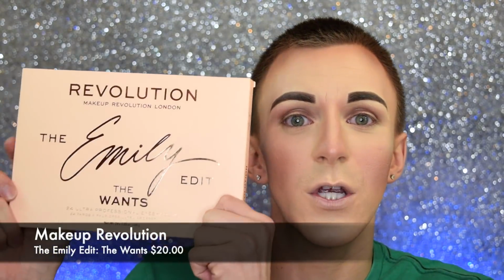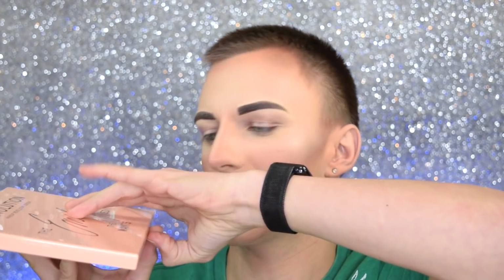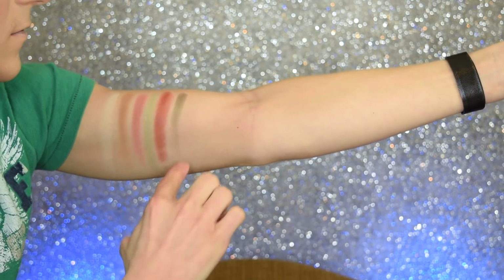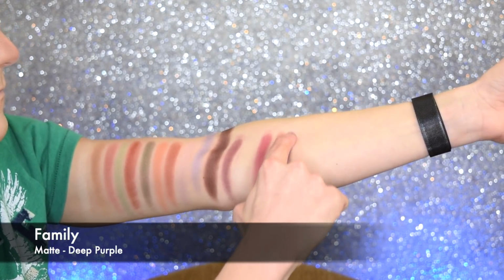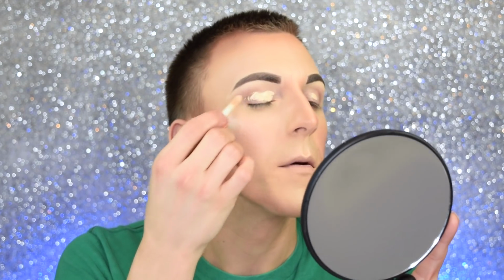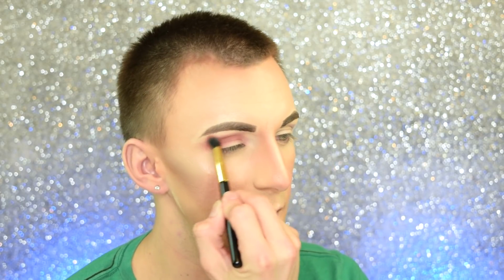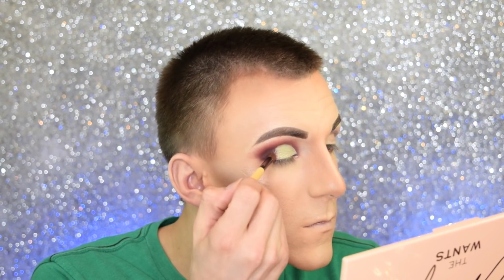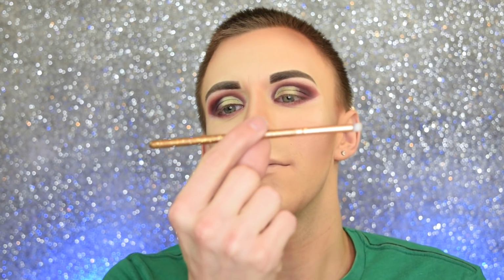Makeup Revolution The Emily Edit The Wants Palette Review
🌈💁🏻‍♀️💁🏼‍♀️💁🏽‍♀️🌈Hey beauties!! 🌈💁🏻‍♂️💁🏼‍♂️💁🏽‍♂️🌈

Join me in reviewing the MakeupRevolution TheEmilyEdit TheWants EyeshadowPalette I was so afraid of doing this review because of the idea of what I had in mind for this palette for it's quality. I can't wait for you to see what it's like to use! I had tried a new contour for the first time in this video and I could definitely tell with the color and lighting but I went ahead and uploaded it anyway. You can clock me in the comments! 🤣 Really though I love you guys. Always remember and never forget...you're beautiful!

Where to find the Makeup Revolution The Emily Edit The Wants Palette!

christopherjmua